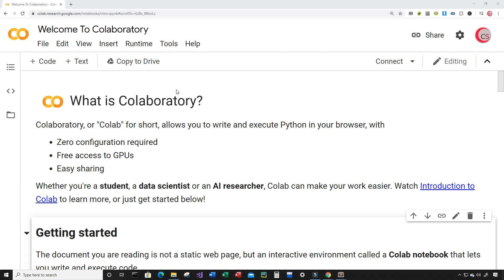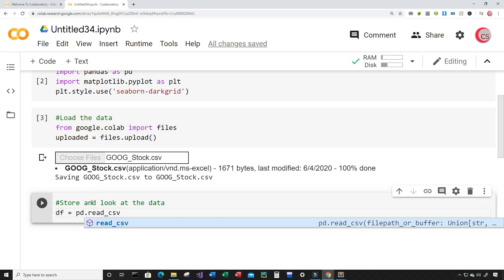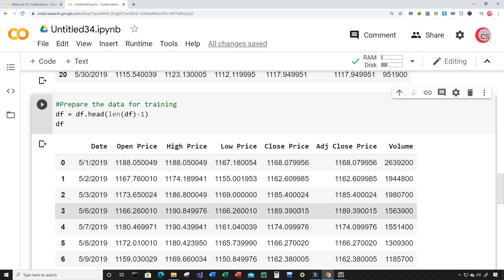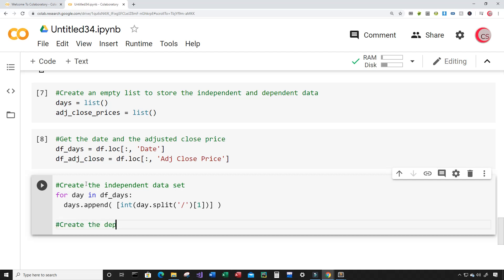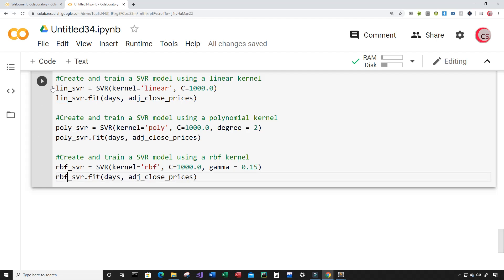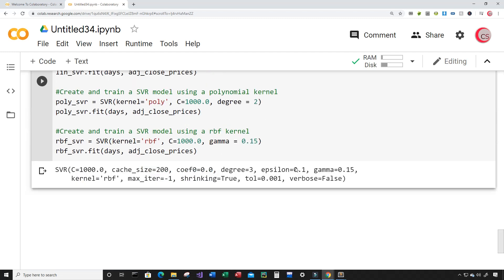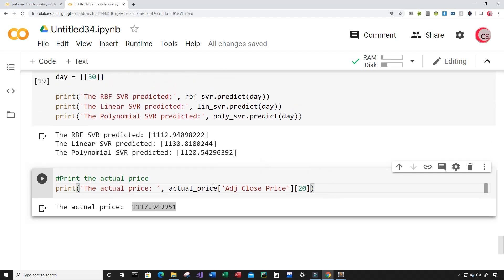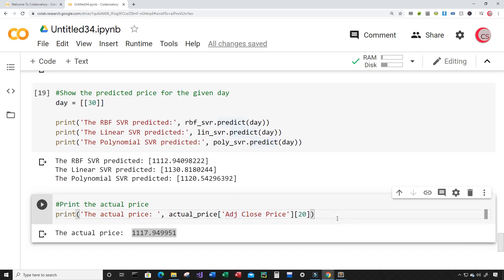Create Your Own Google Stock Prediction Program Using Python And Machine Learning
Predict Google Stock Using Python, Support Vector Regression

 ► Python (Hands-Machine-Learning-Scikit-Learn-TensorFlow):

► Learning Python:

►Head First Python: